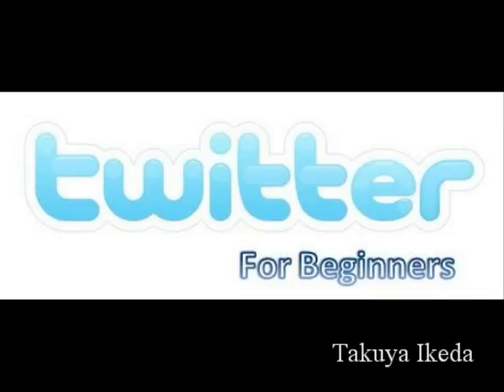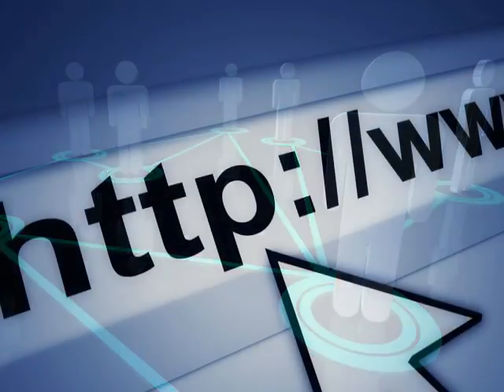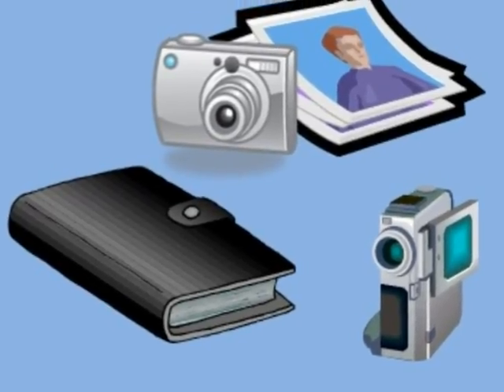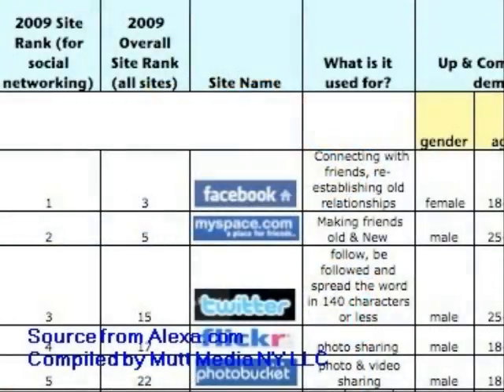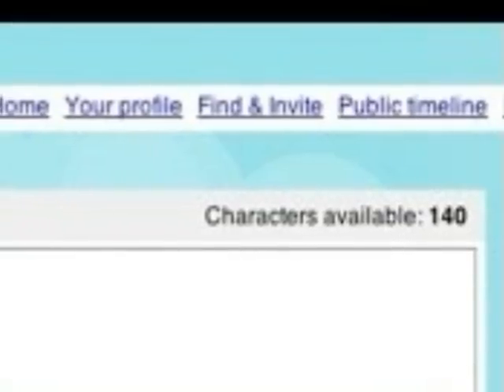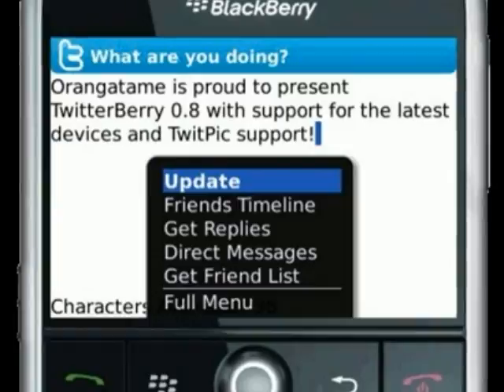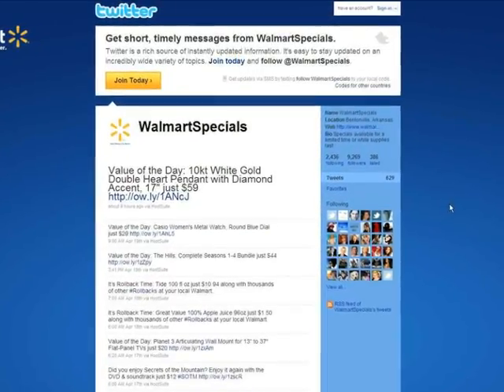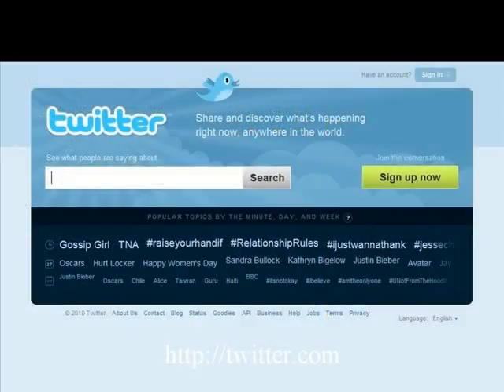Documentary-Takuya.wmv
Takuya has much knowledge agbout computers and how they affect our lives.